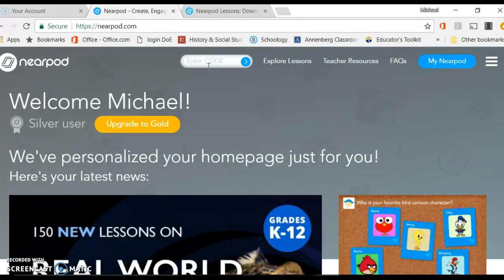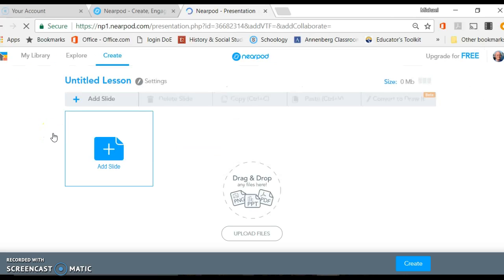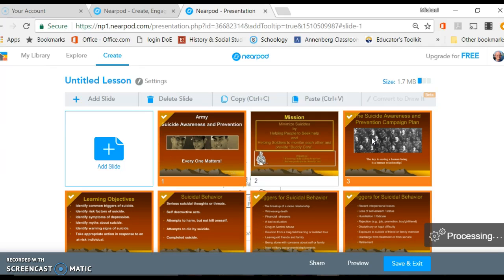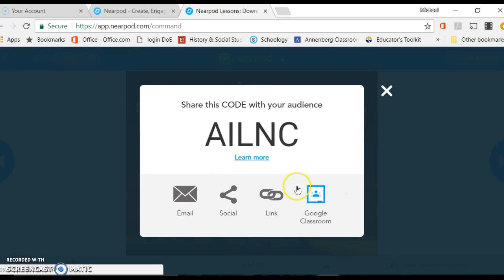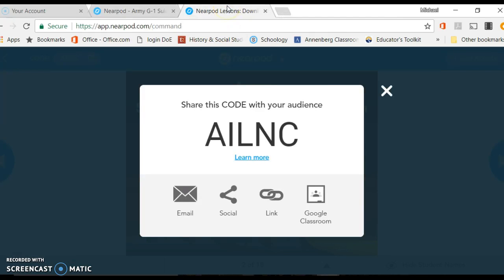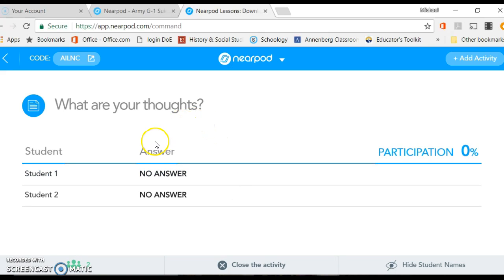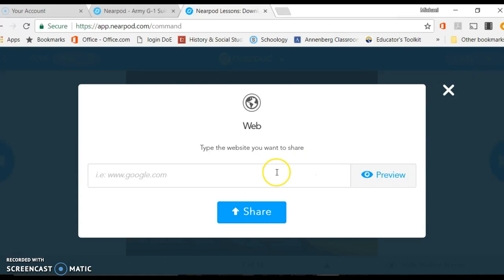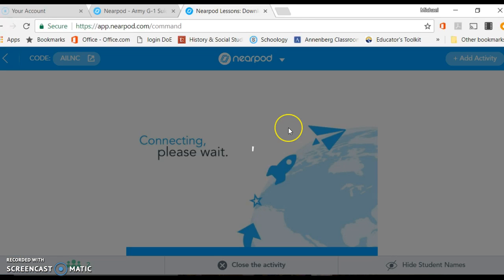Nearpod Overview using Screencast-o-Matic